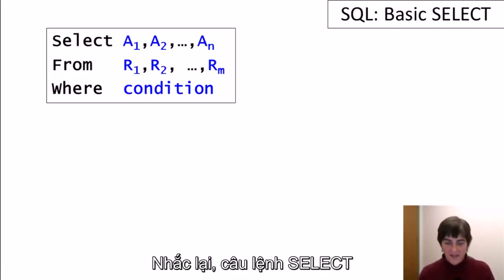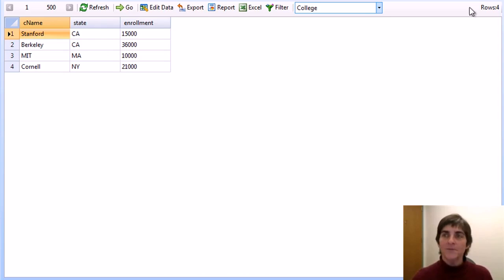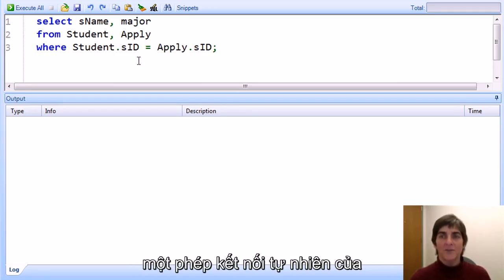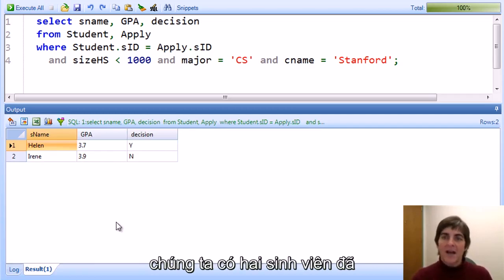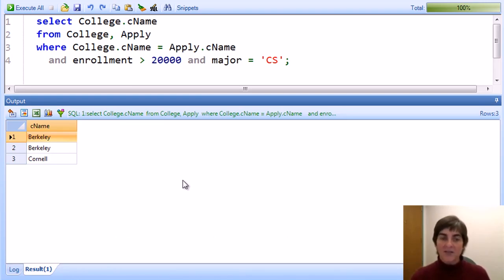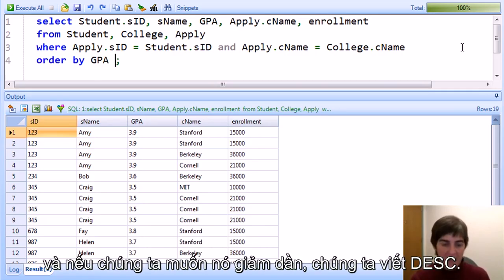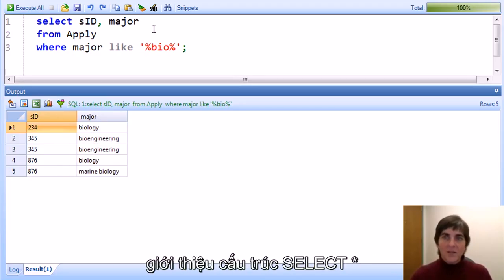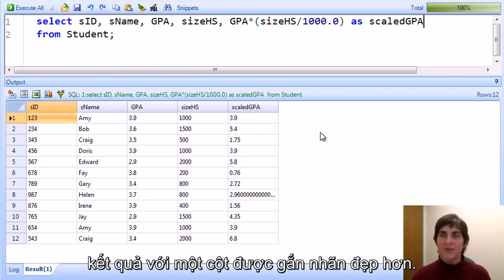SQL-02: Câu lệnh SQL cơ bản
Video này nhằm giới thiệu câu SQL cơ bản SELECT FROM WHERE